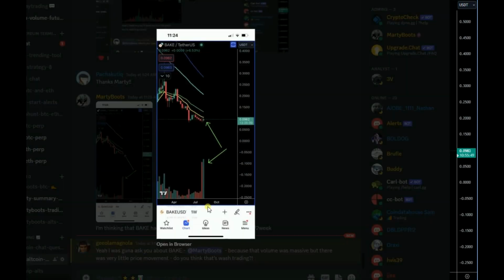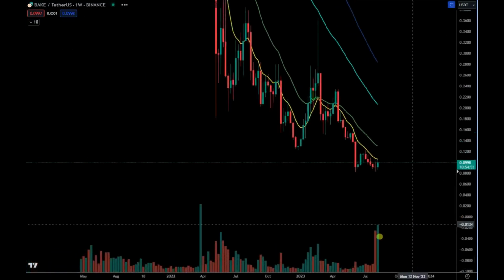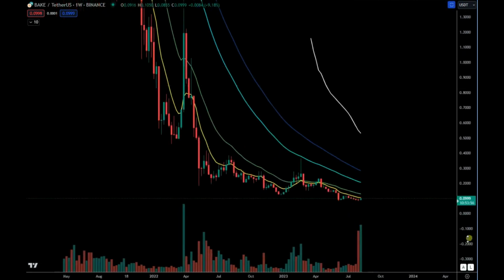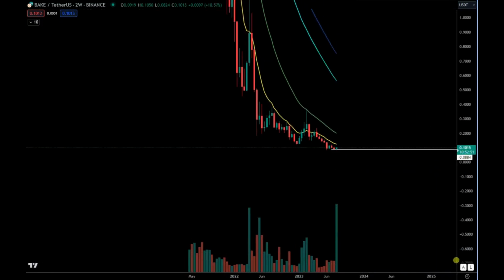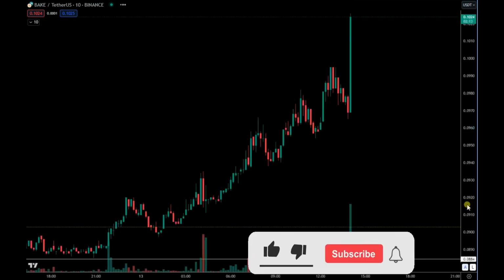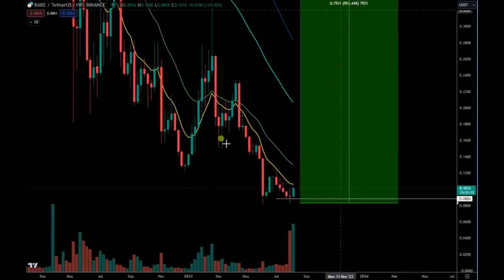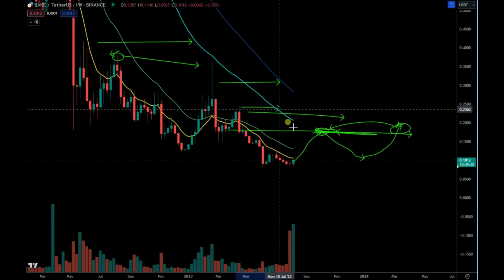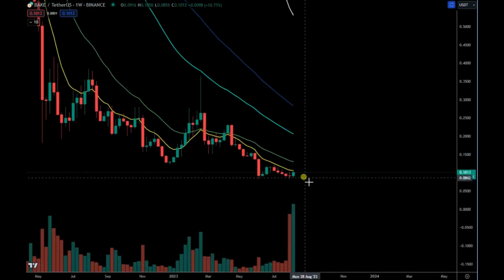Bake coin getting attention in communities technical analysis and price prediction